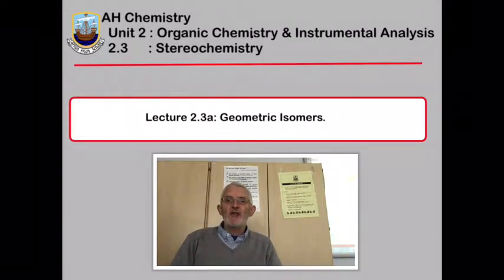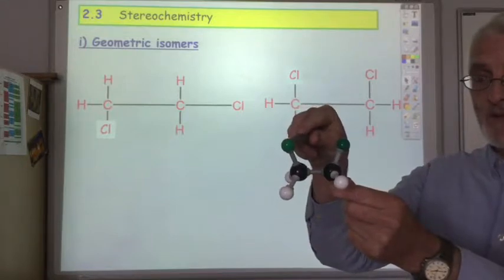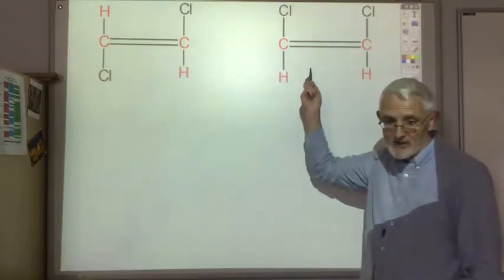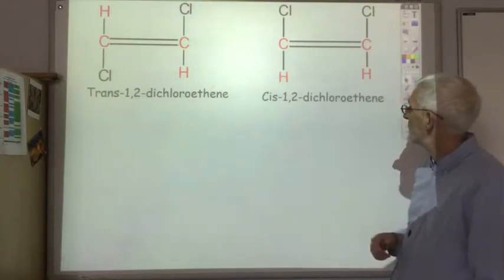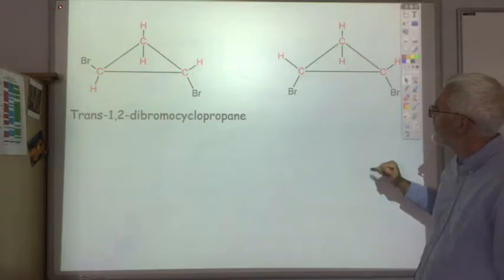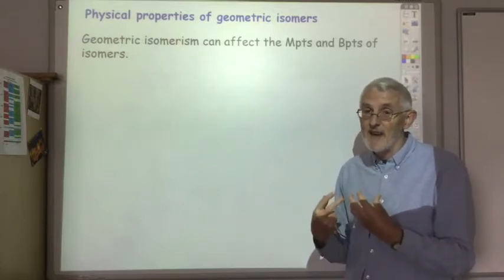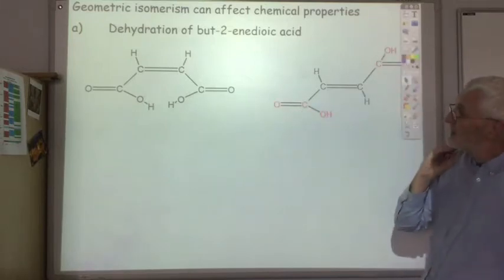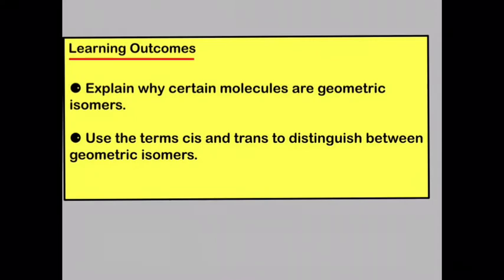Lecture 2 3a Geometric Isomers